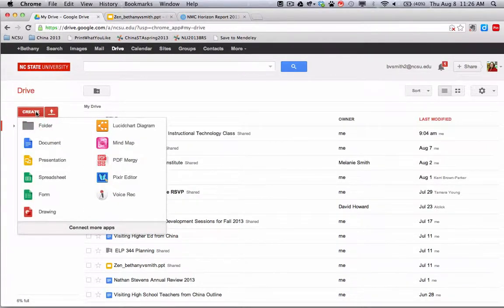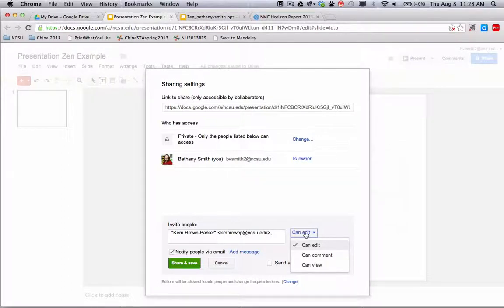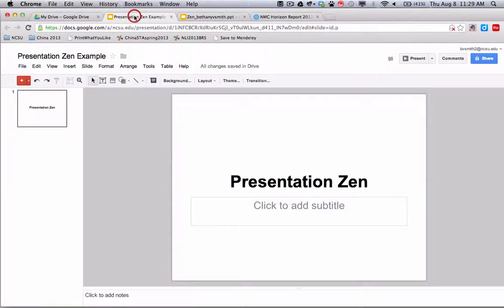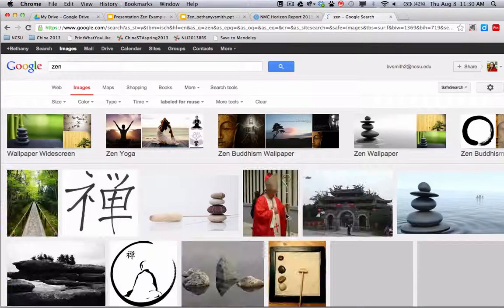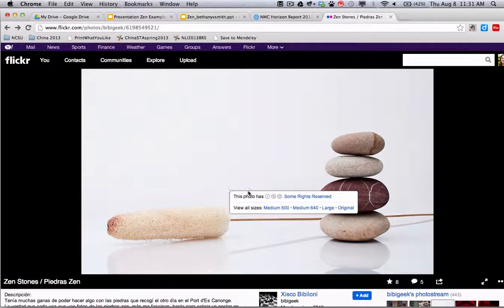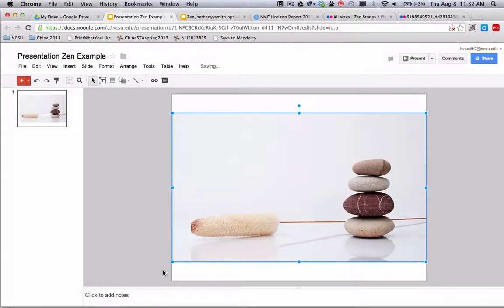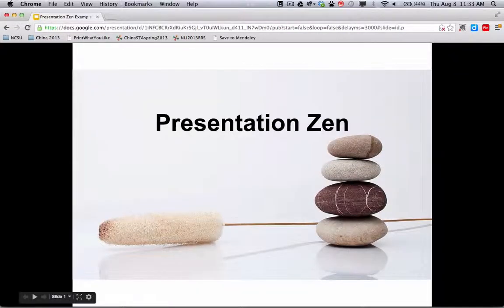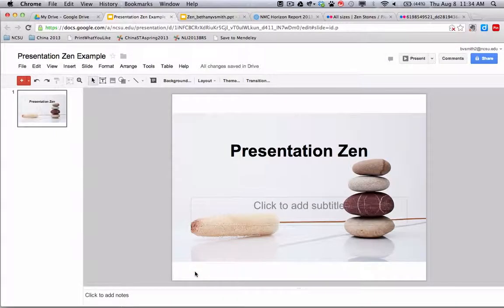Web 2.0 Presentation Tools